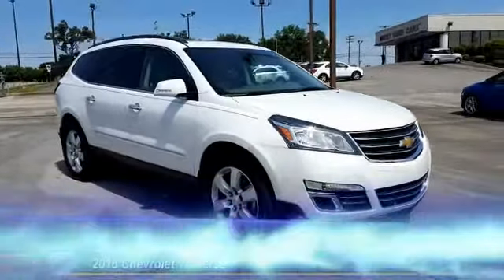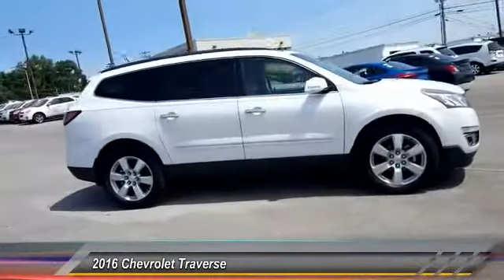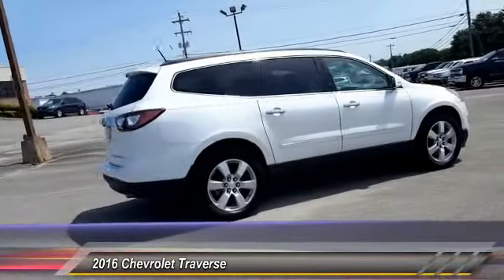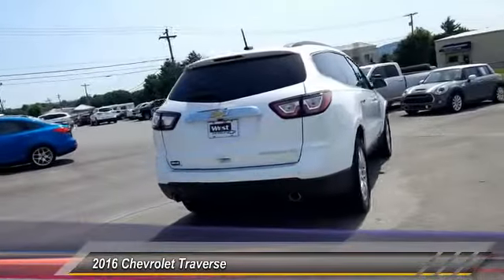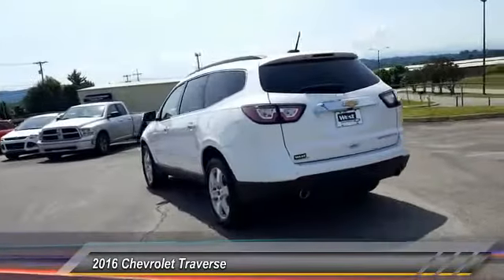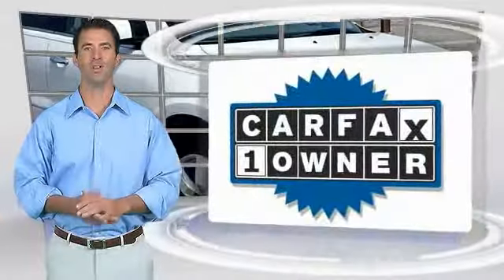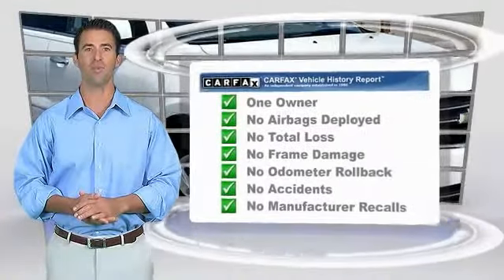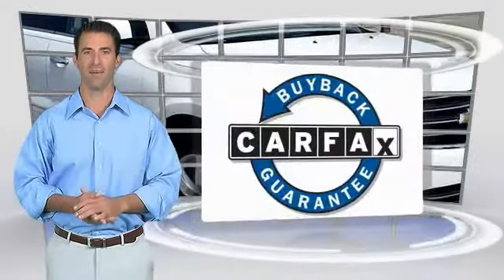2016 Chevrolet Traverse Alcoa TN 111726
2016 Chevrolet Traverse LTZ FWD

West Chevrolet
3450 Airport Highway

NOTITLE